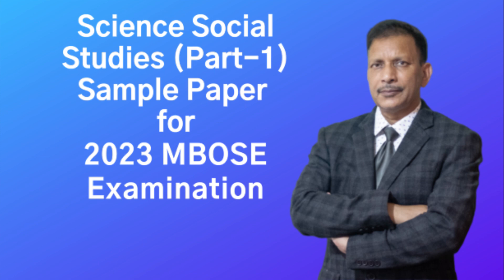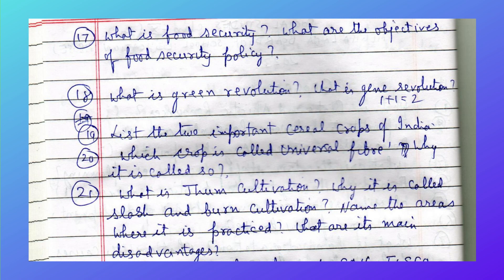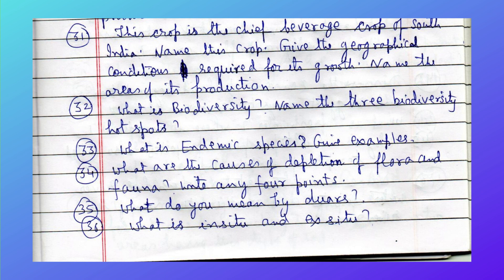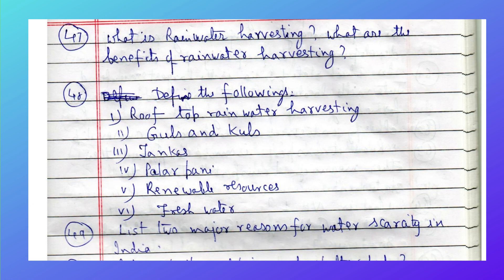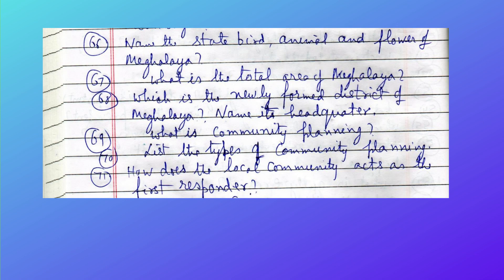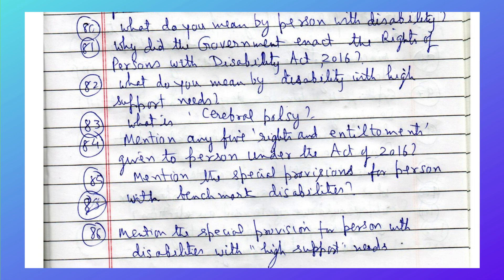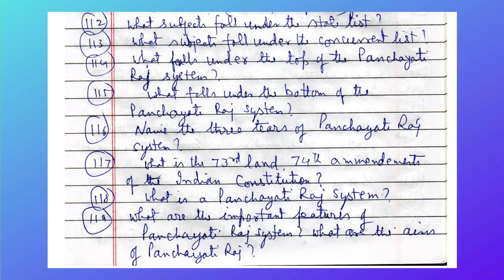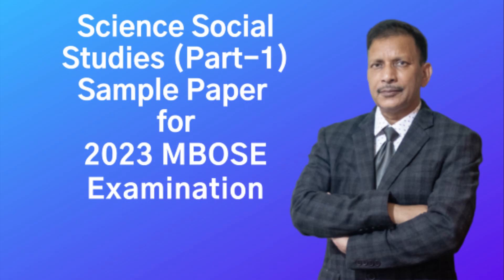MBOSE Class 10 Sample Questions (Social Studies Part-1) for 2023